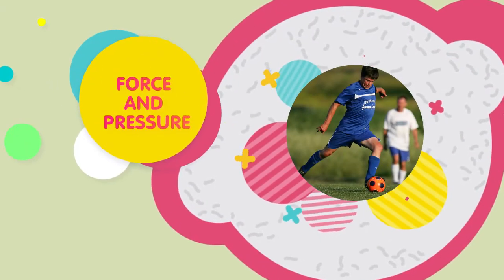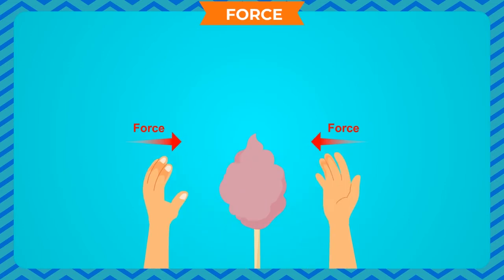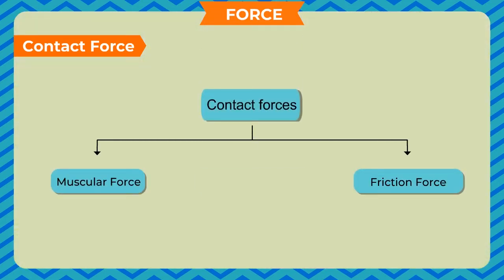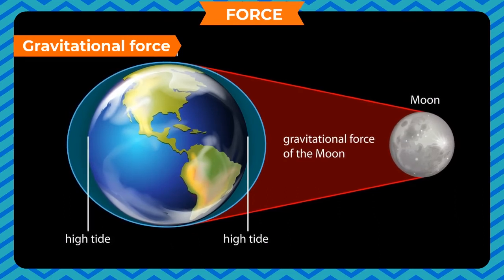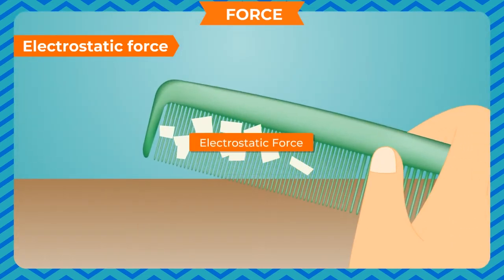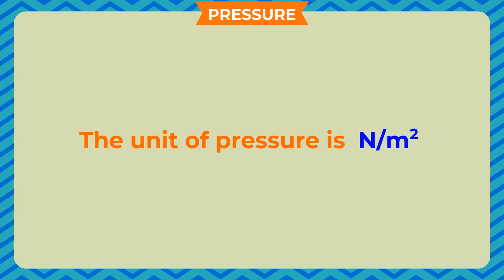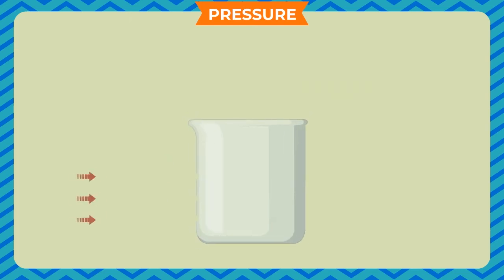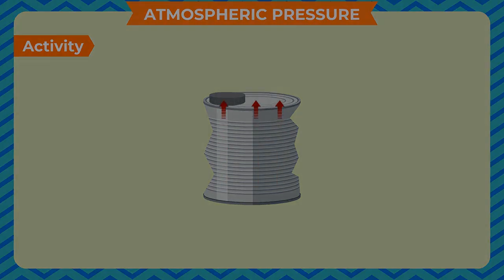FORCE AND PRESSURE CLASS-8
TOPIC  :  ( FORSE AND PRESSURE   )
CLASS : 8